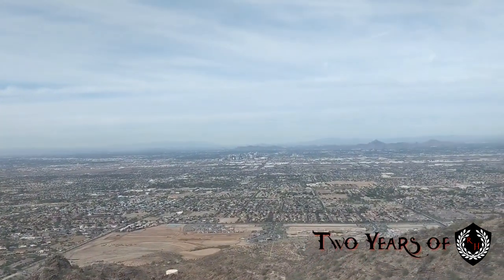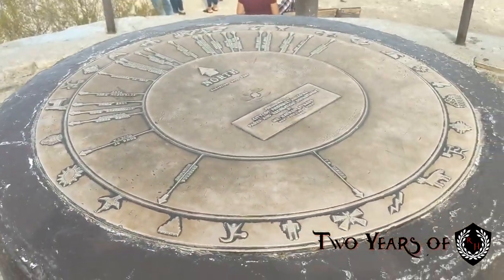Revisiting History | Two Year Special : South Mountain, Arizona (Dobbins, Scorpion Gulch, and more )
On the two year anniversary special of Revisiting History we go back to where we started it all and revisit South Mountain. Throughout this video we visit Dobbins Lookout, hike to what we have dubbed Schreffler Lookout, hiked up to the Northern Trail Lookout, and then finish at Scorpion Gulch.